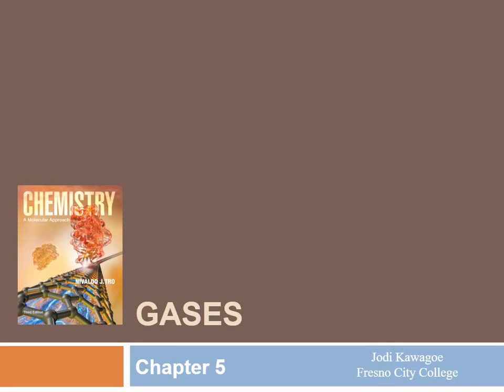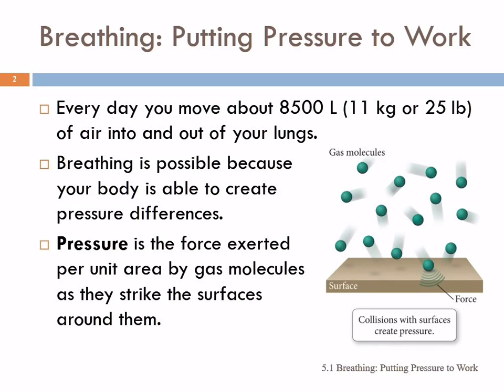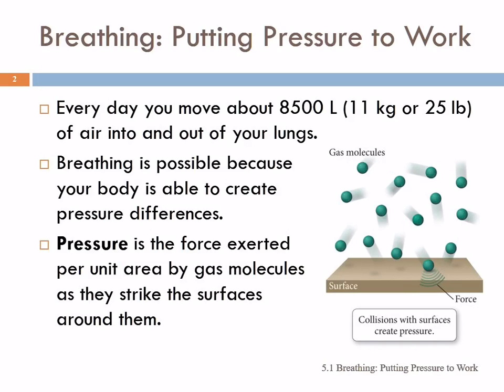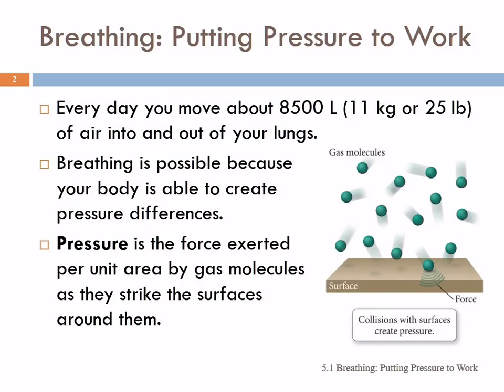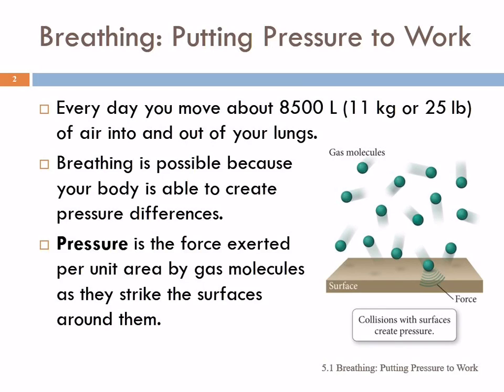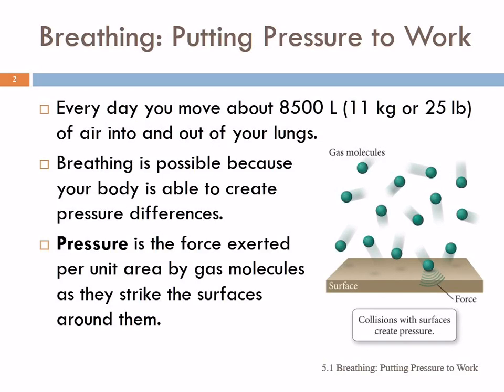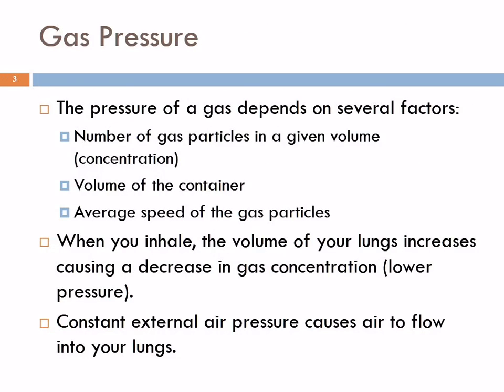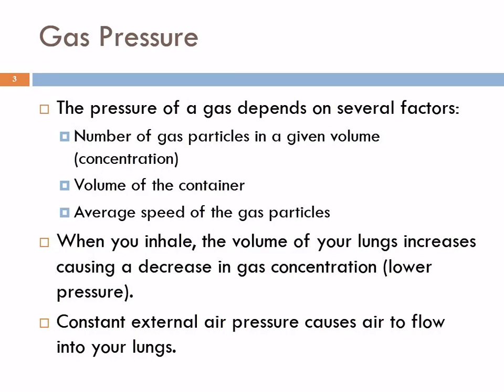5.1 Breathing: Putting Pressure to Work